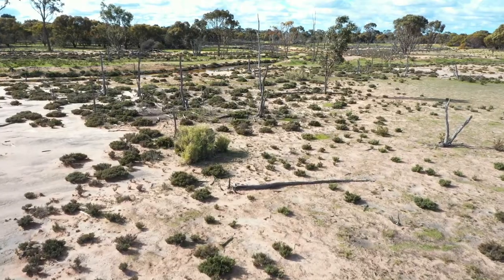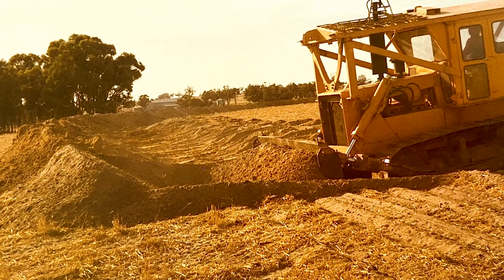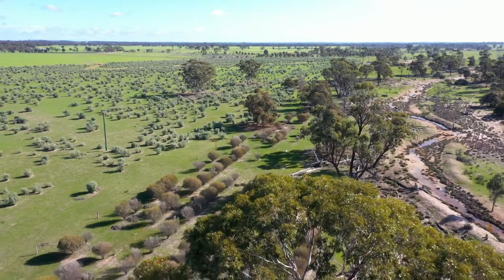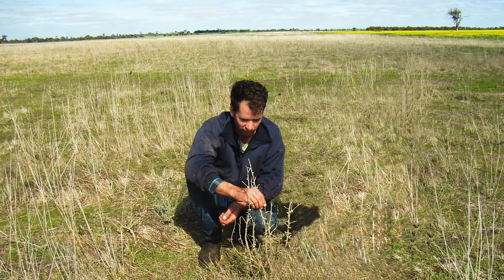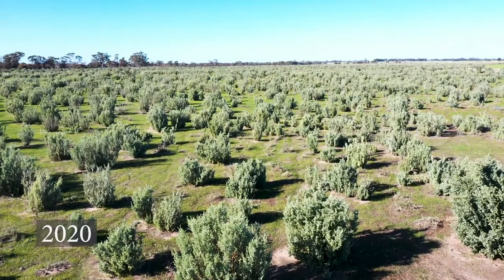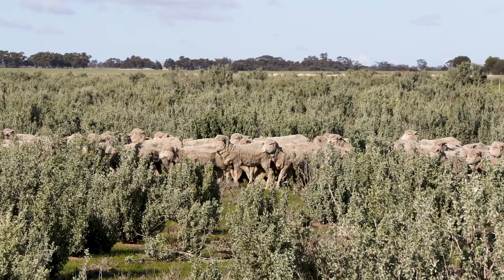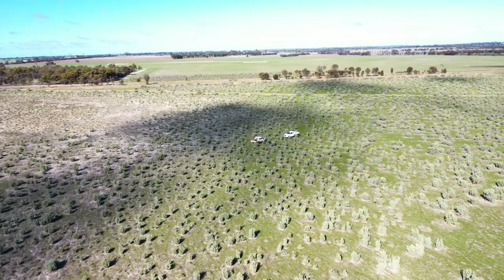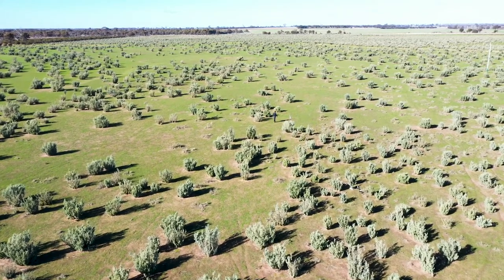Containment Feeding on Saltland | Department of Primary Industries and Regional Development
Craig and family farm “Murdong Hills” which is 10 km east of Broomehill, in the Great Southern region of the Western Australian (WA) wheatbelt. The farm receives an average annual rainfall of 430 mm. Craig has discovered that land on the farm too saline for inclusion in his dryland cropping program can make invaluable containment areas for spelling his sheep during the autumn feed gap period. In 2004, Craig established 50 hectares of saltland pastures consisting of a ‘shotgun’ mix of different perennial pasture and shrub species in a bid to find out what grew most profitably. The trial was established using an airseeder. After sixteen years of autumn grazing during variable rainfall (dry) seasons the key species to have persisted and performed are tall wheat grass, old man and wavy leaf saltbush. Economic analysis in 2007 confirmed that the establishment of these species, based on savings in supplementary feeding costs alone, provides a return on the investment within two years. Other benefits include water use, drawdown of the saline watertable and increased groundcover. Grazing and fertiliser management is critical for sustaining these areas into the long term and the most palatable of the species, the tall wheat grass can be lost over time at the heavy stock grazing rates. In terms of production value, Craig has stocked the original 50-hectare site at 32 dry sheep equivalents (DSE) for six weeks in May-June periods. Craig has harvested and sold tall wheat grass and recognises this future market opportunity. Craig is currently trialling the establishment of the salt and waterlogging tolerant legume Messina, to enhance the soil fertility of his shrub and grass dominant salt pasture.
Craig has revegetated other saline areas unsuitable for pasture to salt tolerant native trees and shrubs species. His goal is to leave the property in a more sustainable condition for future generations.